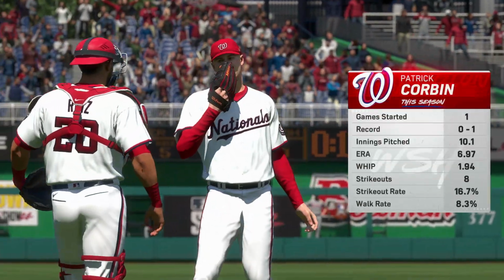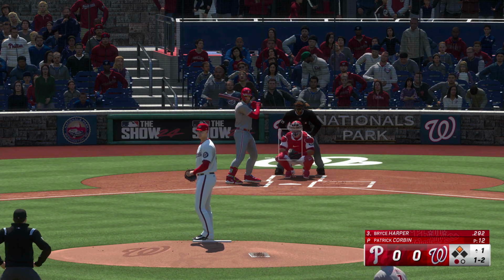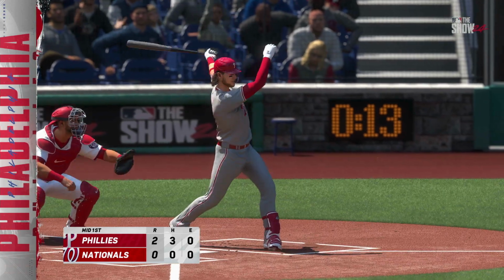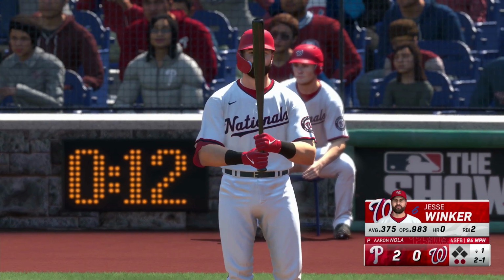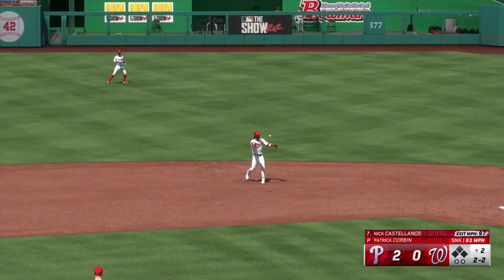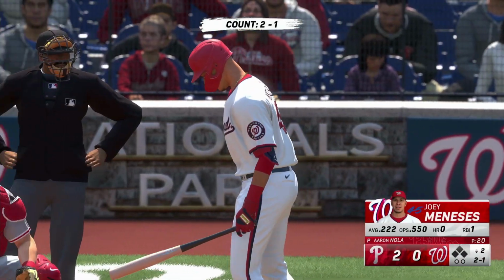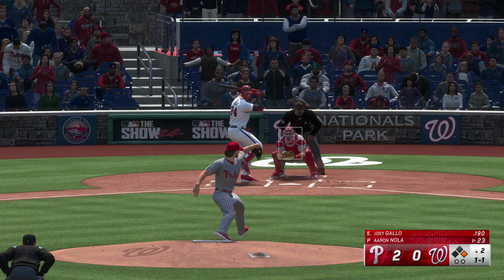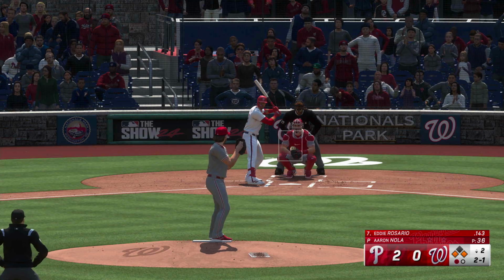[MLB 2024 Full Game Live on VEVO] Highlight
I use @distrokid to upload my music to Spotify, iTunes, and more. So should you!

🌍Global Music Ambassador
💜The New Album w/ is out now 👇

1Space

song link

Beatport

Amazon

Shazam